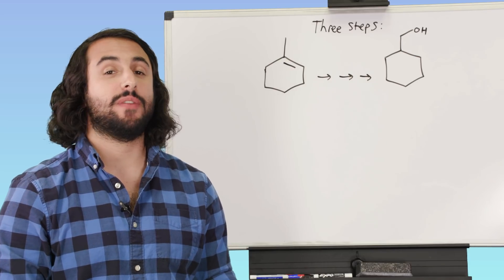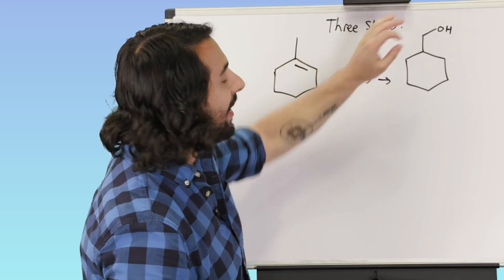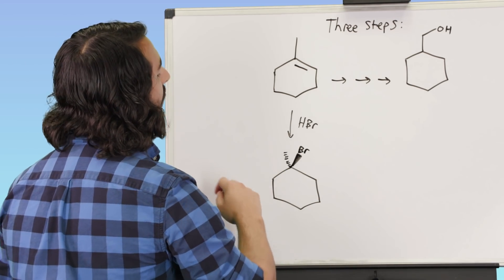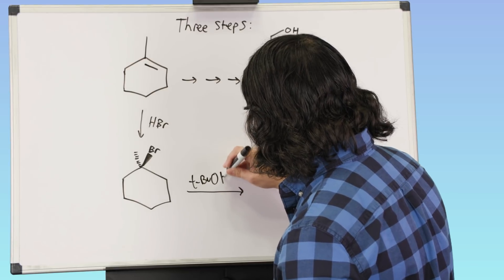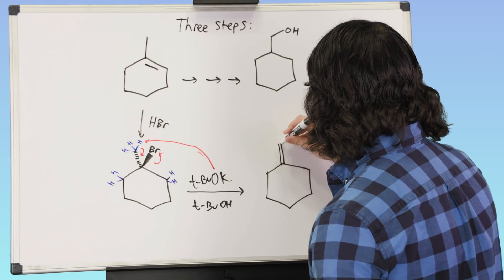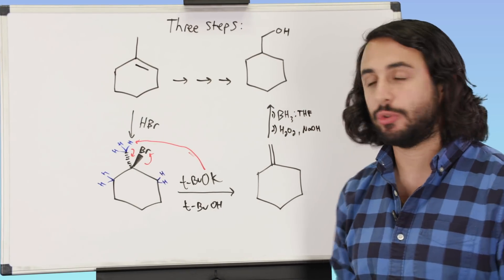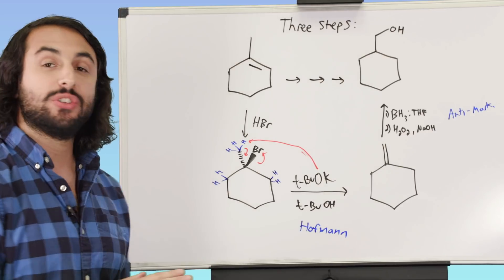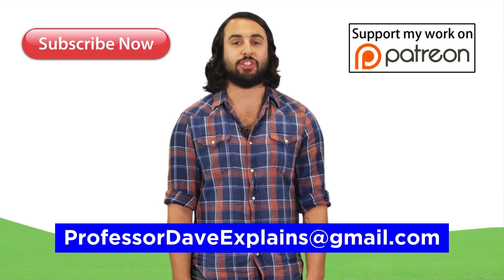Practice Problem: Three-Step Synthesis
We've got an alkene starting material, and we are trying to get a specific alcohol. How can we do it in three steps? Give it a shot!